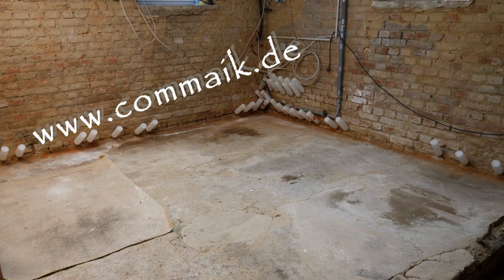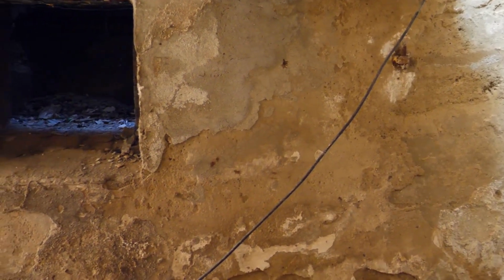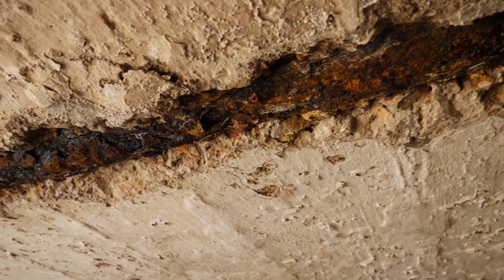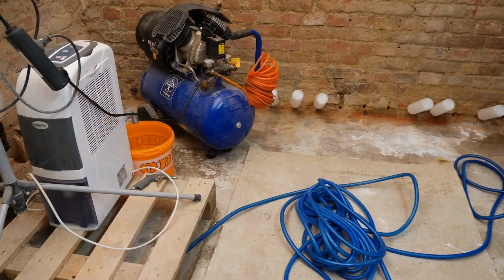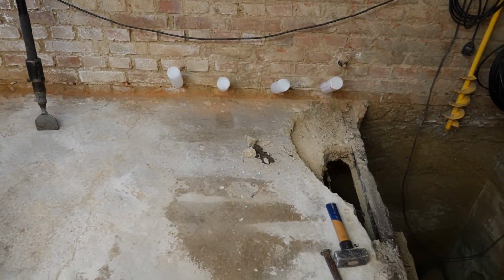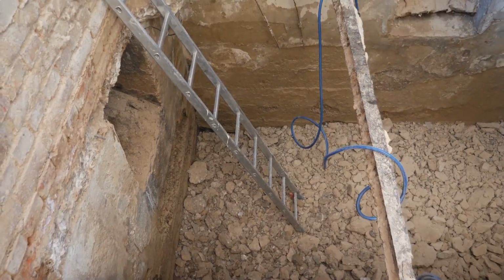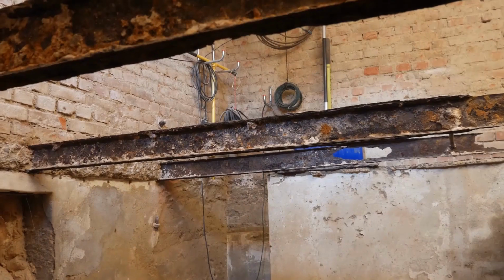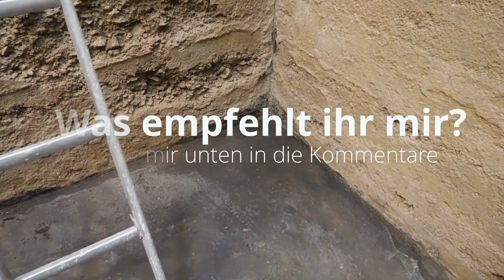Replace basement ceiling Expose steel beams and renovate step by step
In this video, I show you how I demolish the false ceiling in the basement and prepare the new floor for renovation. The steel-reinforced concrete ceiling separates the basement from a cellar below, which once served as an air raid shelter. This is part of the drainage of our Art Nouveau villa, which was built in 1900.

The cellar structure below was originally a vegetable cellar and later an air raid shelter. Leaking pipes have caused water damage over the years and the steel beams in the cellar ceiling are heavily rusted. In order to make the room usable again, the old cellar ceiling must be completely removed along with the steel beams and the cellar renovated.

This video was originally created in German for my main YouTube channel @commaik 🔗 It has been translated into English using 🤖 the AI tool HeyGen, which replicates my voice and synchronizes my lip movements.
Please note that ⚠ due to dynamic adjustments, the synchronization may not always be perfect.

Product links:*
🔗 Compressor (Amazon)
🔗 Compressed air chisel (Amazon)
🔗 Compressed air lance (Amazon)
🔗 Demolition hammer (Amazon)
🔗 Ear protection (Amazon)
🔗 Face mask (Amazon)

Chapter overview:
0:00 Introduction
0:40 Starting position
3:05 Opening the floor with a hammer and chisel
3:20 Pneumatic hammer and pneumatic lance
4:00 Chiseling open the cellar floor
7:30 The last ceiling segment
8:21 What to do with the rusted steel beams?
9:15 Disposing of the rubble
9:50 What happens next?